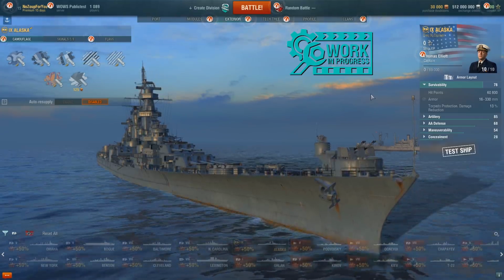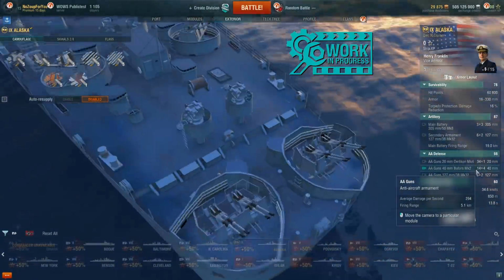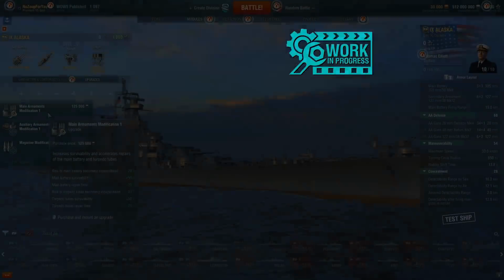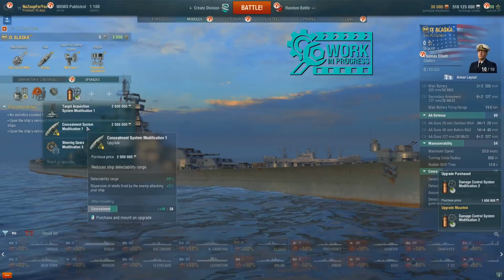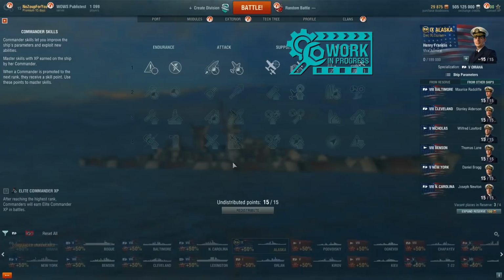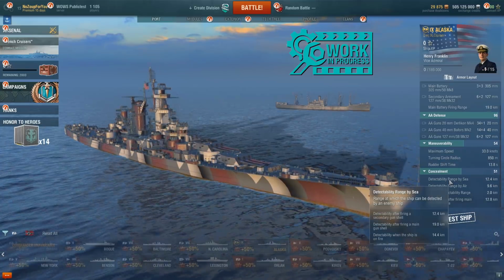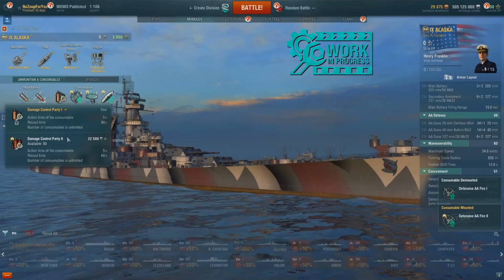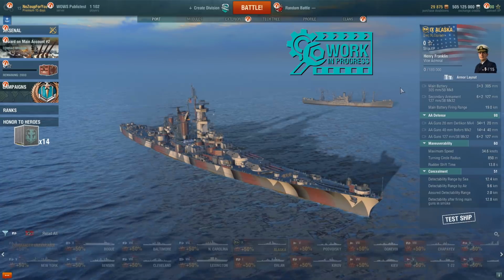World of Warships USS Alaska Tier 9 Premium Heavy Cruiser Preview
*Note... if I said Tier 8 anywhere at all like I did at 3:36, ignore me because I'm a moron and it was quite early when I put this together.  She is Tier 9.

Today we have a special treat!  We get a preview of the Tier 9 Heavy Cruiser USS Alaska!  This ship is beautiful, its big and it packs some mean guns.  I cover everything from base stats to armor.